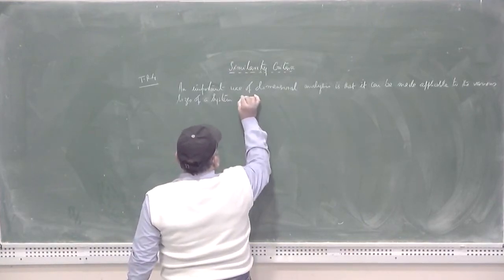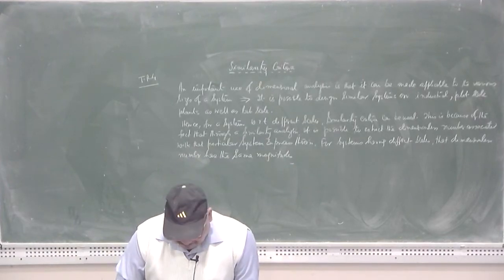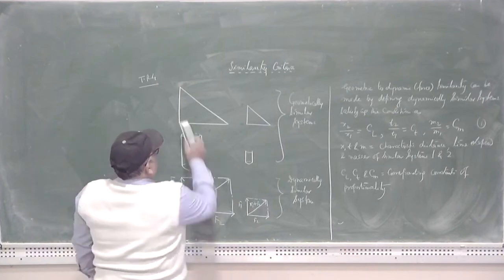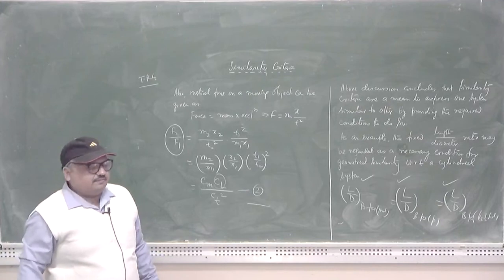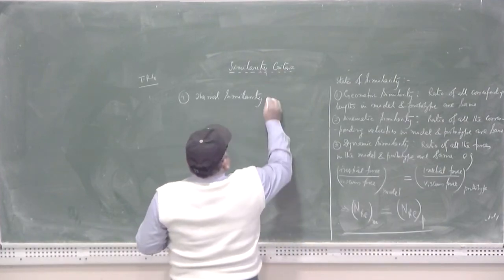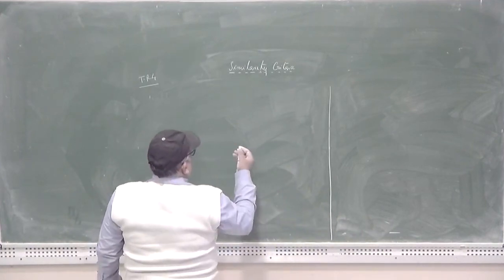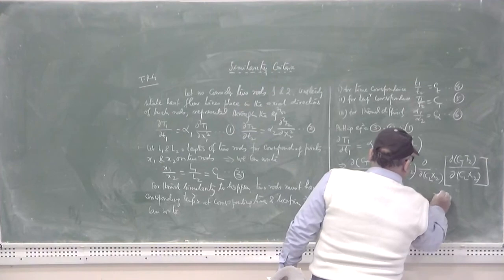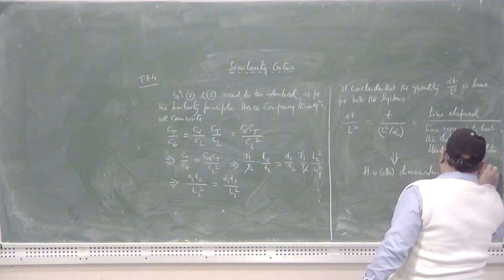TP 4 MO102